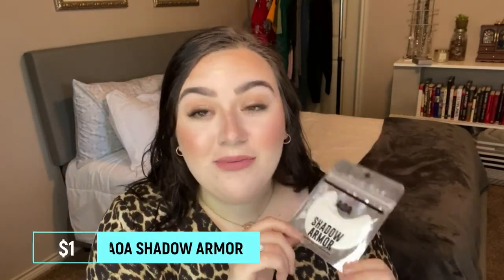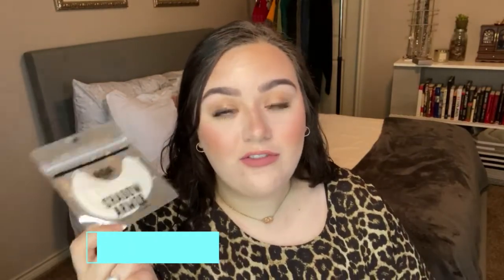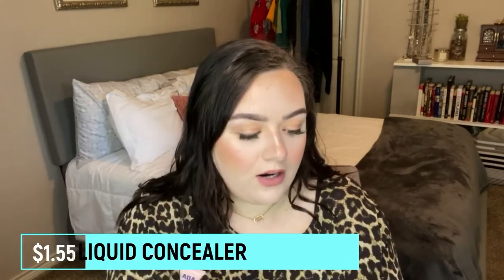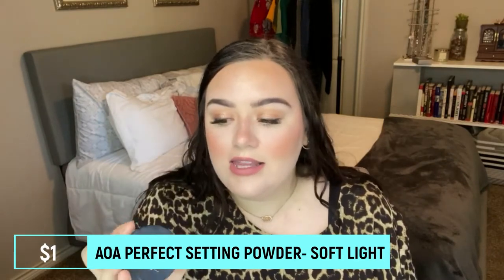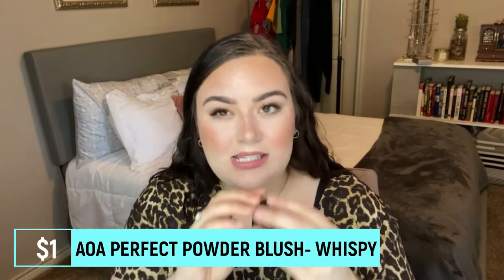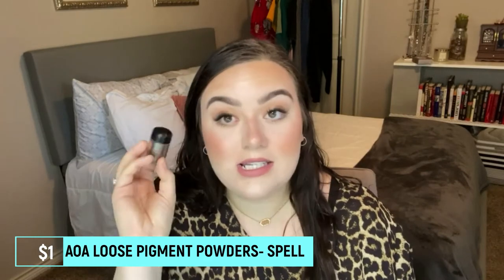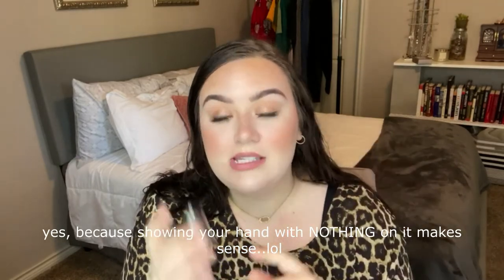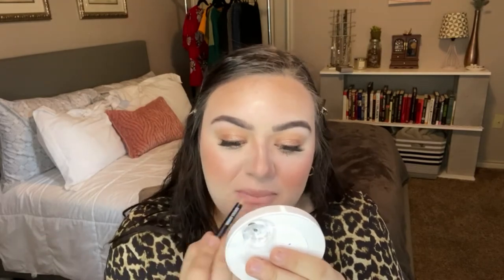EVERYTHING IS $1!! / USING ALL AOA MAKEUP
Hello Beautiful People! A while ago I placed an order with Shop Miss A to try most of their items from the AOA Studio brand. The best part- EVERYTHING WAS $1!! Watch me test out these products doing a full face tutorial!
Mariah Michelle
xoxo